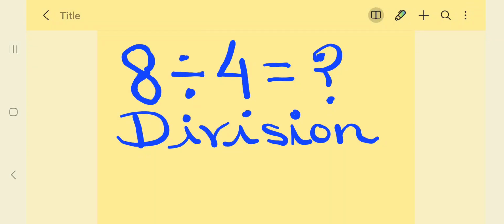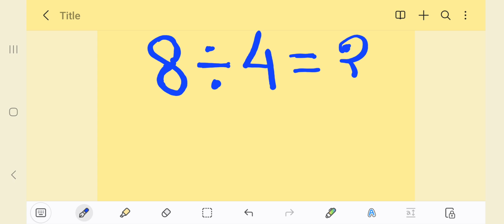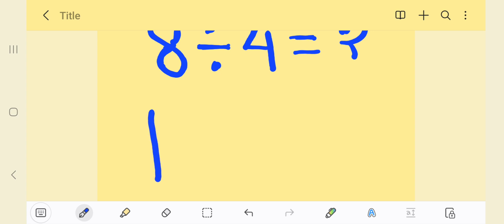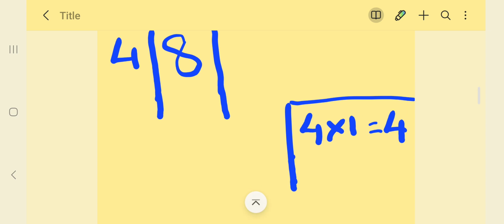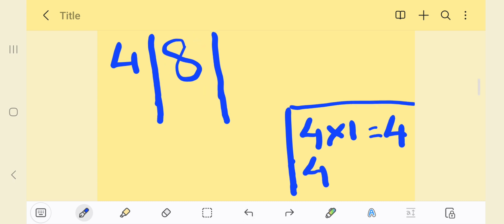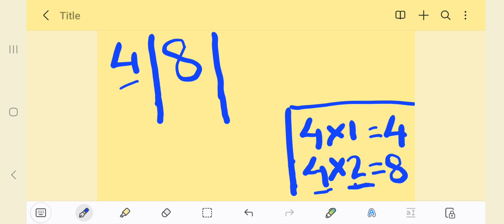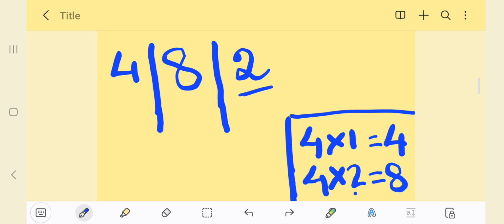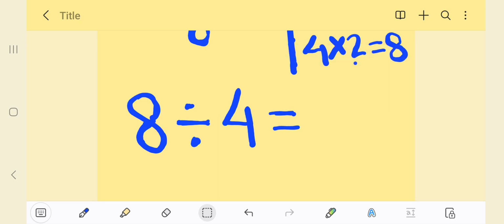DIVISION ( 8 ÷ 4 ) = ? , HOW TO DIVIDE SINGLE DIGIT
Basic division
Divide 8 by 4
Method of division
Process of division
Easily explained division